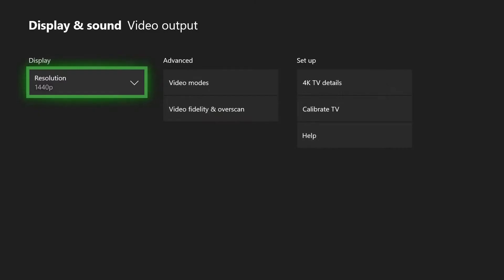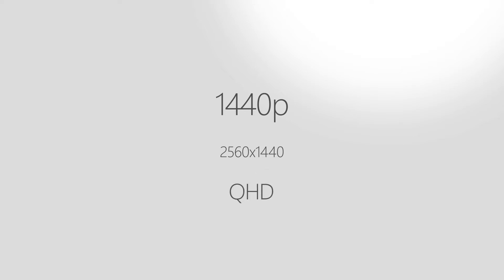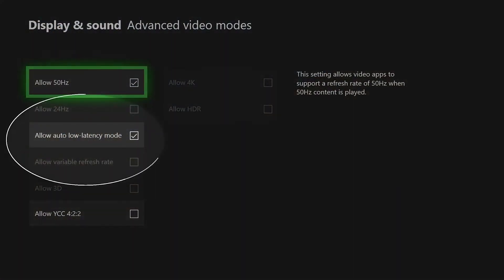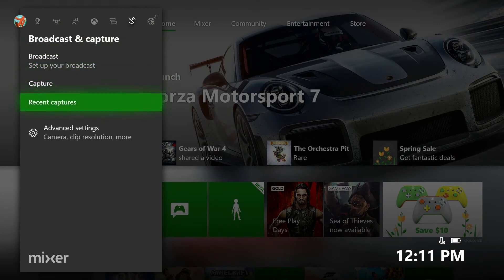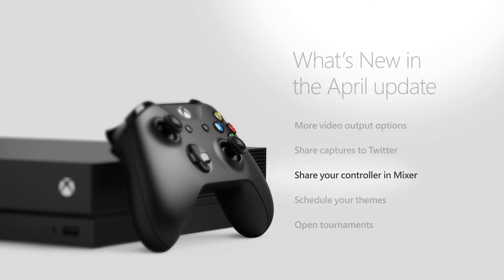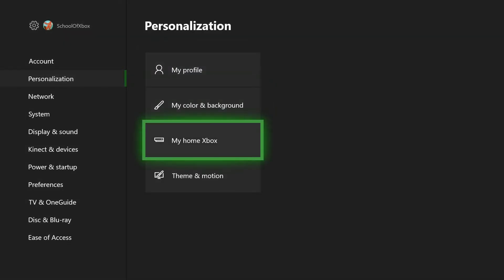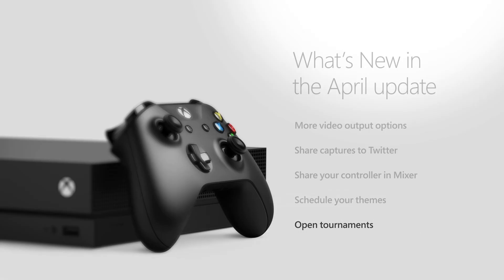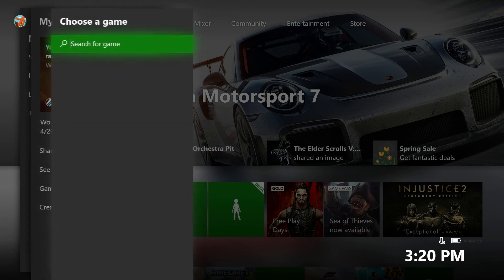Xbox One X April 2018 Update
Did you not realize this was going on?  Did you hear something freaky going on in the middle of the night?

That's because your Xbox One X was just updated!!!  Here is the new Xbox One X April update!!!